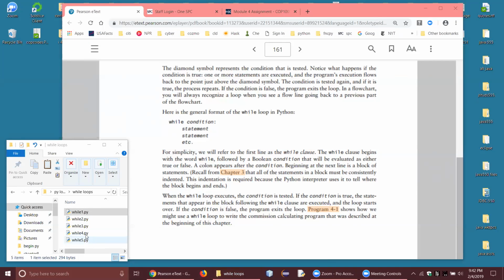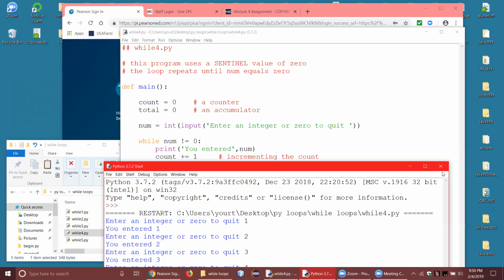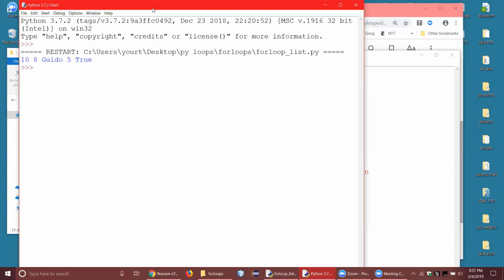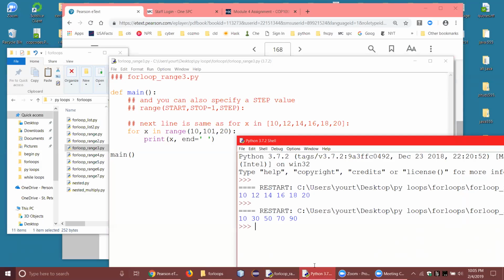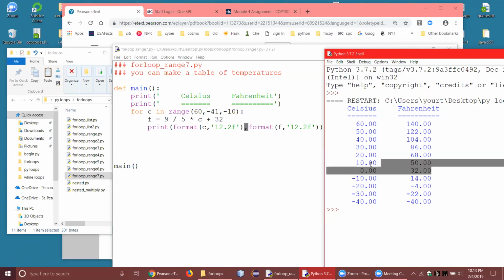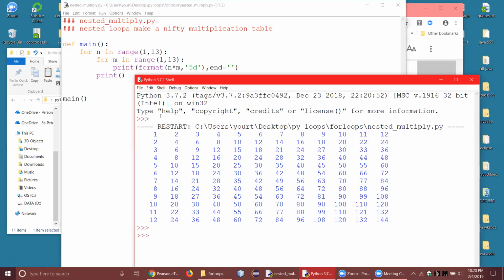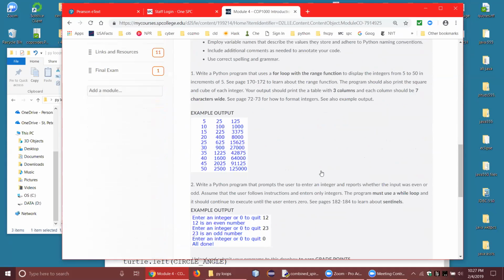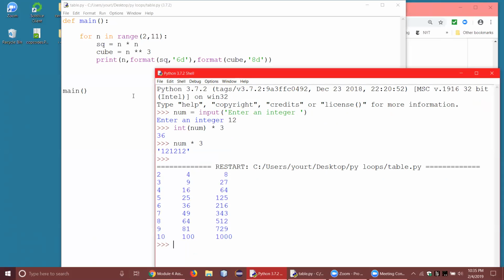Feb 4 Python Lesson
Python loops, while loops, for loops, sentinels, input validation